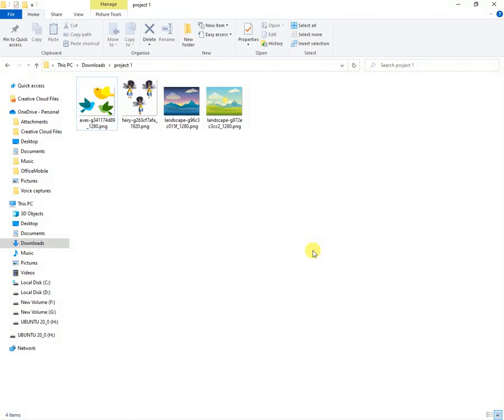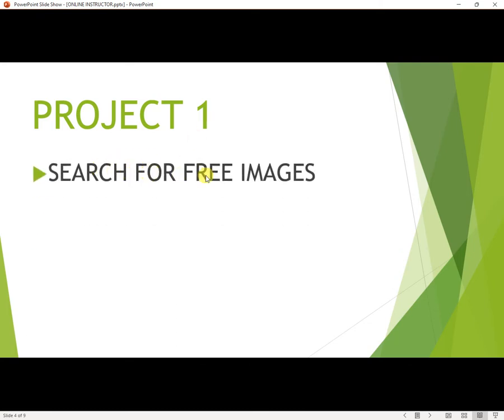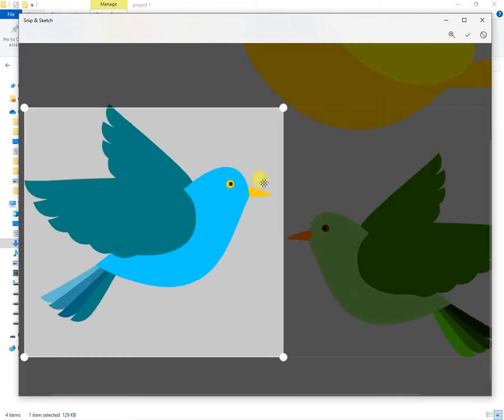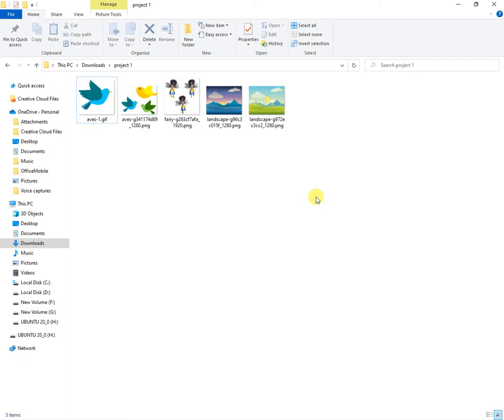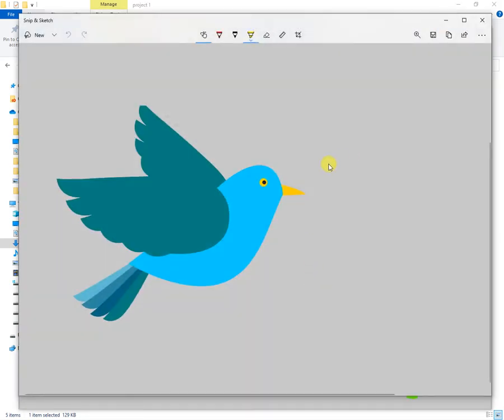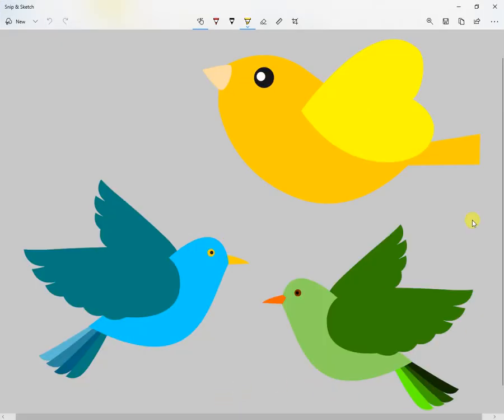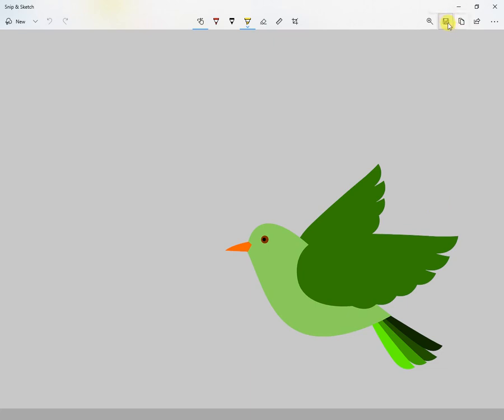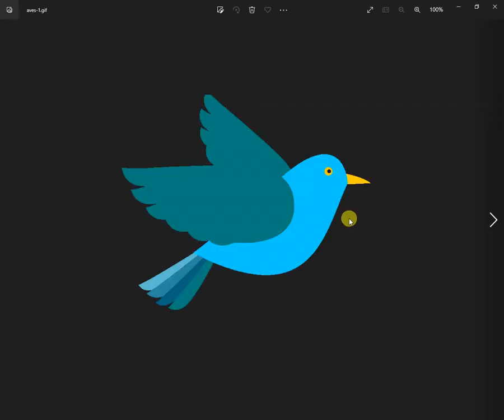Power Point animation lesson2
in this lesson we will learn how crop and resize images with 2 different approaches so watch the lesson till ent